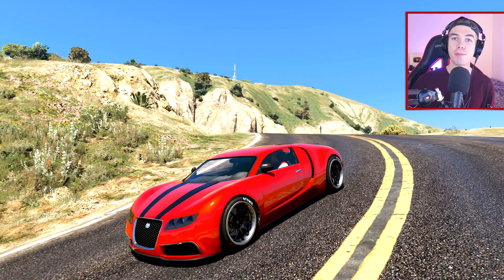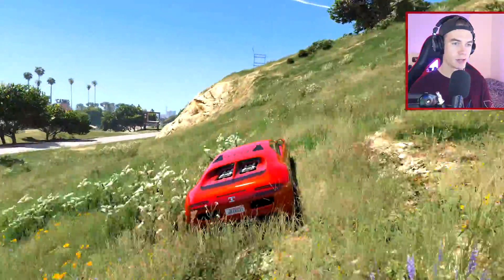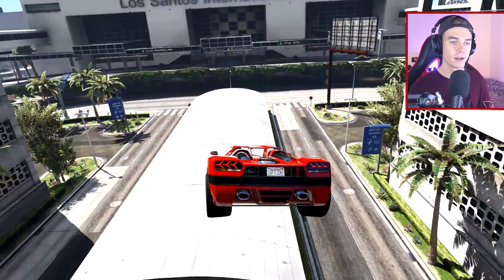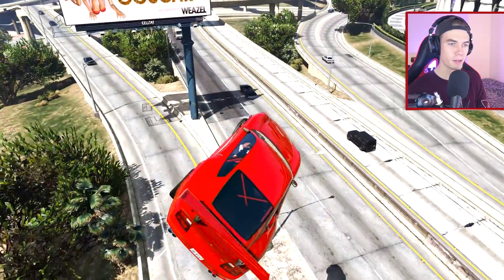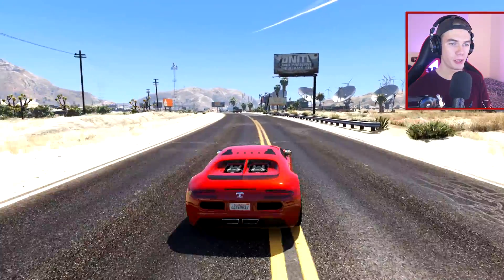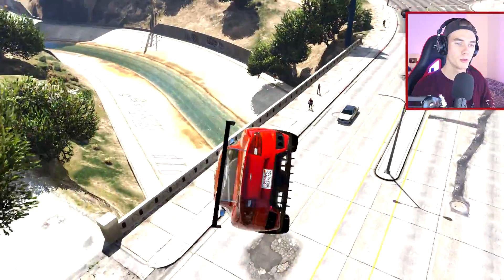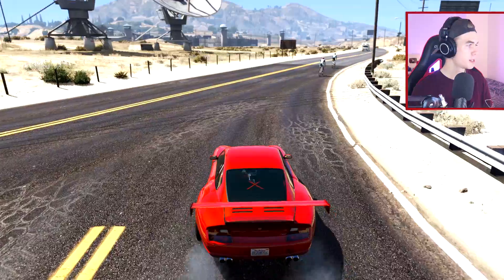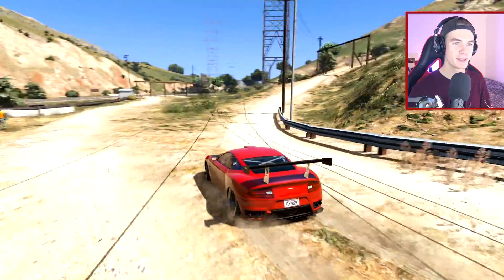The CRAZIEST STUNT Challenge EVER! - (GTA 5 Stunts & Fails)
If you enjoyed this GTA video and would like to see more of this, then be sure to LIKE the video! Today I wanted to hit EVERY stunt from my Stunt Montage 3, back from 2013!

If you enjoyed the video and want to see more GTA 5 Stunts, GTA 5 Funny moments, GTA 5 Fails, Tricks, Compilations & more, then make sure to subscribe by clicking here!